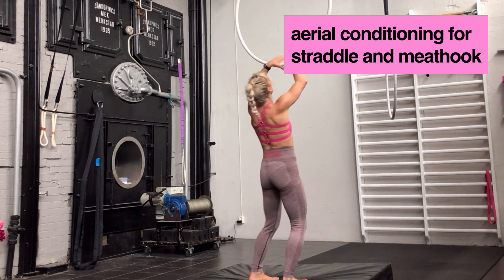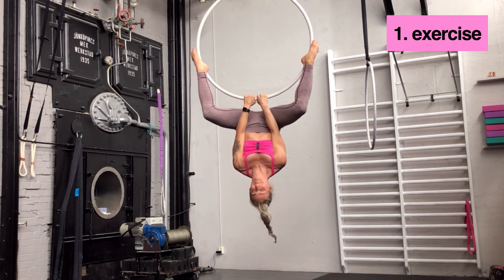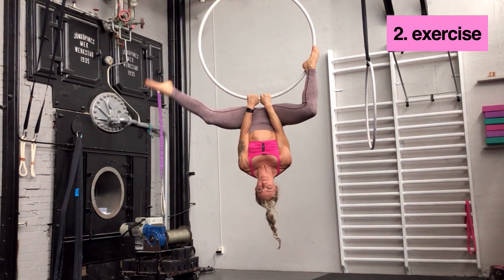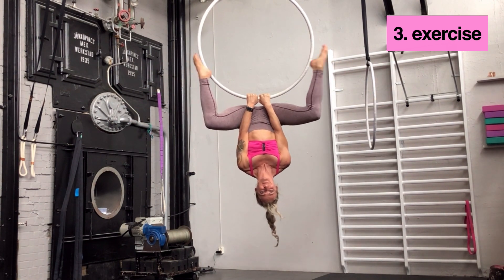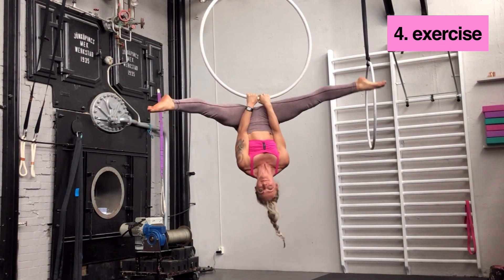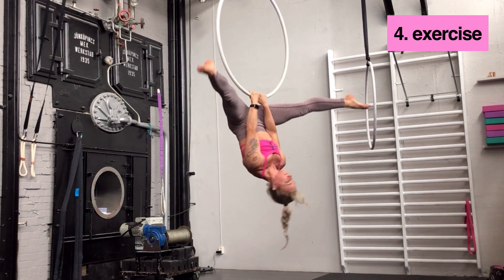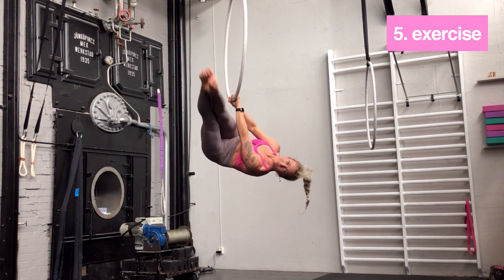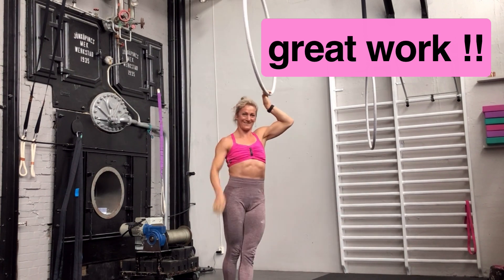aerial hoop lyra conditioning tutorial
In this beginner and intermediate tutorial for aerial hoop/ lyra , we will do a row of five exercises to strengthen the straddle and the meat hook. They might seem easy but done in proper form and with many repetitions and non stop - they are a great way to improve your teknik.
Consistency is the key, so keep doing them regularly and add some more if necessary.
Are you getting frustrated with aerials because you have all those goals and don't know how to reach them? There is a solution: check out my ebook which includes three different training programs for beginner and intermediate: